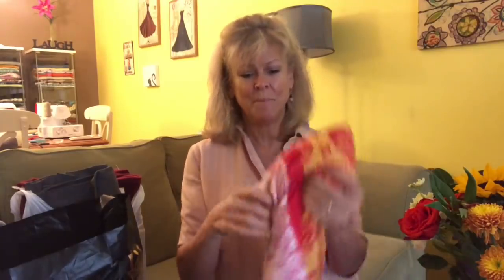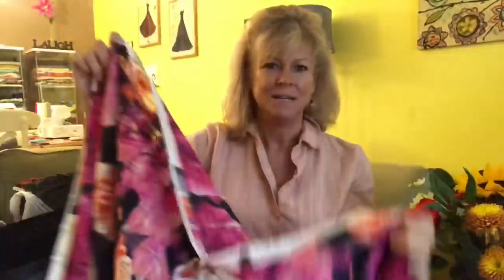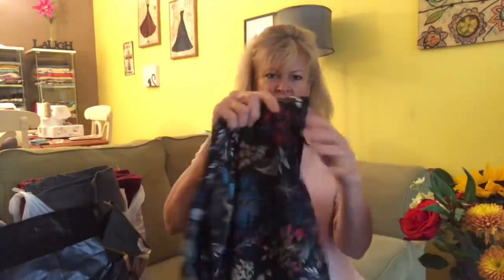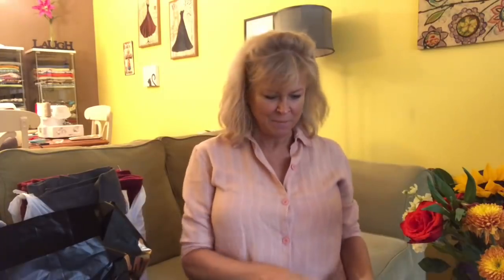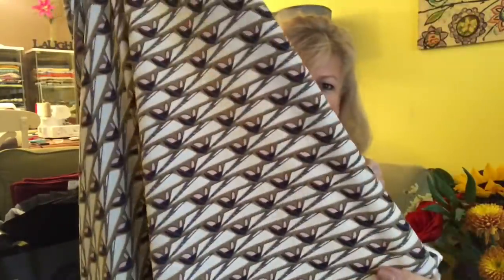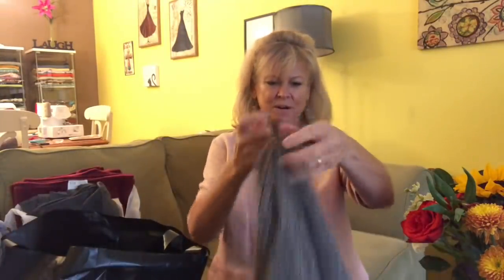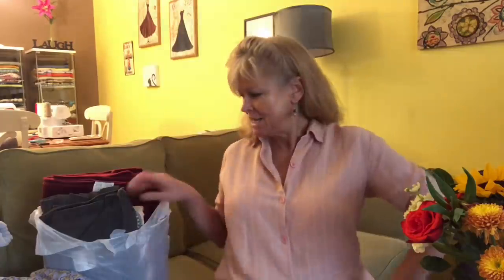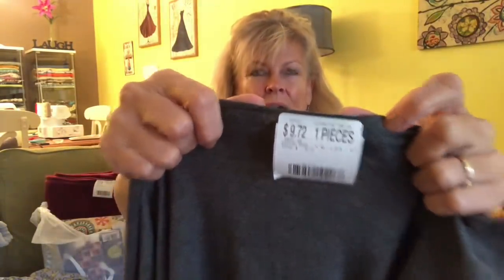Fabric! ~ Sewing ~ Mood ~ Fabric Mart ~ Walmart ~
Patterns Featured:

Simplicity 8340 (top I am wearing; I modified the sleeves)
Simplicity 1049 (apron)